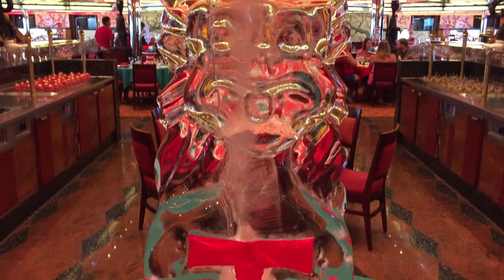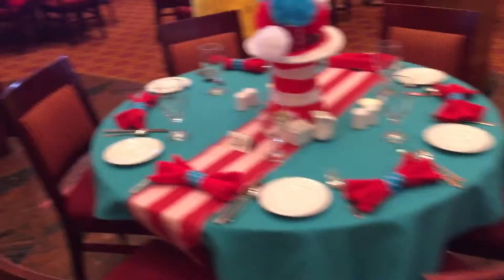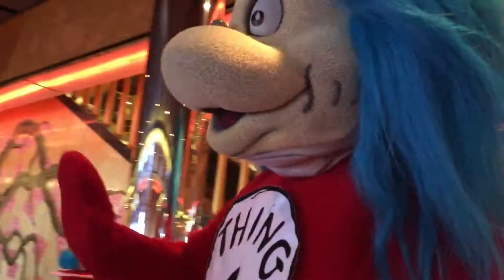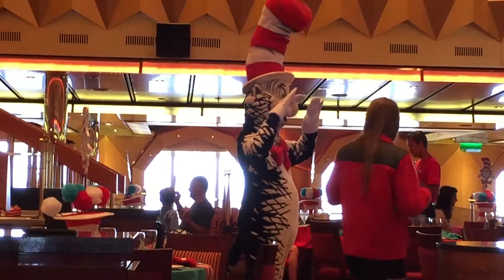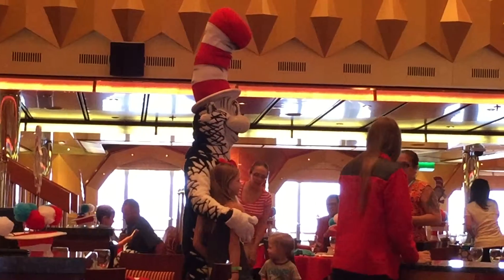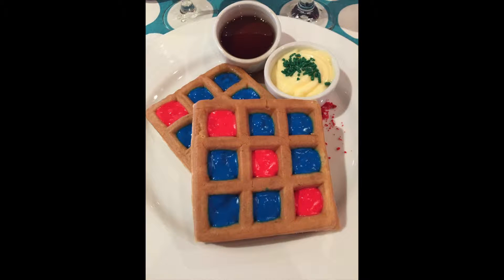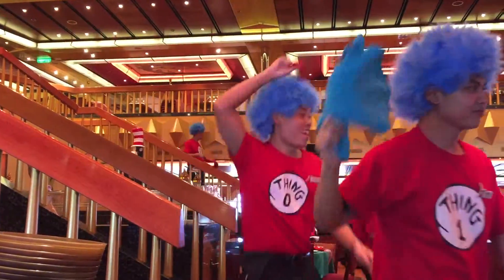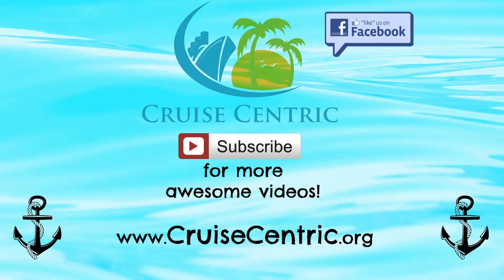Carnival Cruise Lines Seuss at Sea Green Eggs and Ham Brunch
We thoroughly enjoyed Carnival Cruise Lines' Green Eggs and Ham brunch! If you have any questions or comments be sure to ask in the comment section below!

for most up-to-date cruise news, info, and tips to make your next voyage a memorable one!

Like us at Facebook.com/cruisecentric